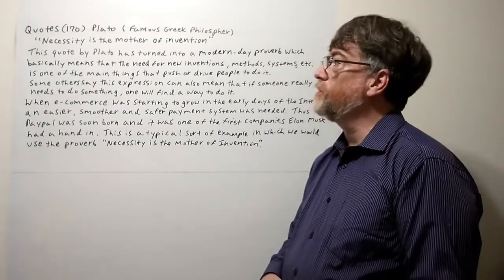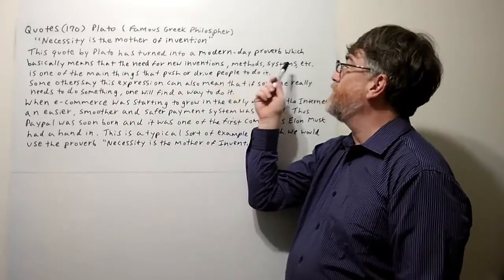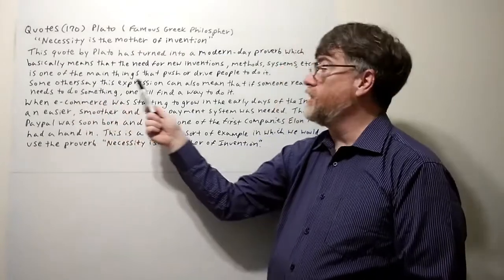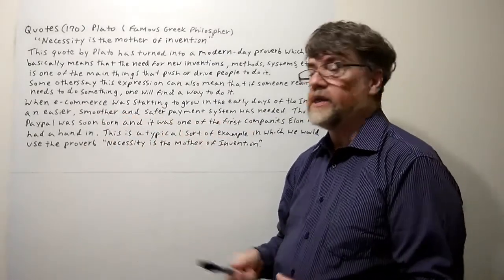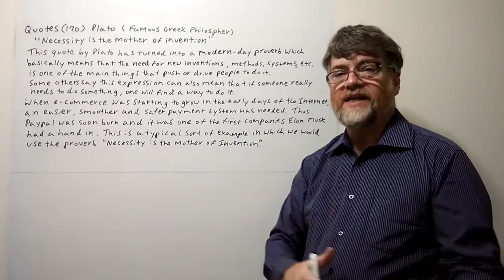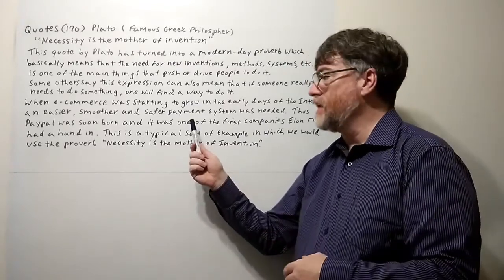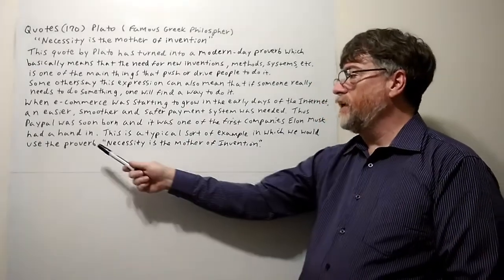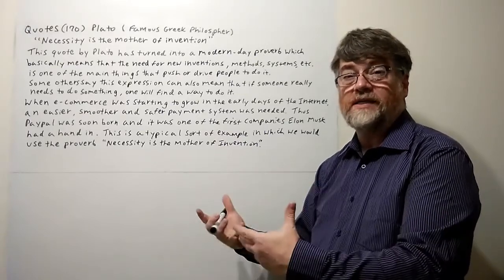English Tutor Nick P Quotes (170) Plato - Necessity is the Mother of Invention.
This quote by Plato has turned into a modern-day proverb which basically means that the need for new inventions, methods, systems is one of the main things that push or drive people to do it. You can use the captions to view all the words in this video.